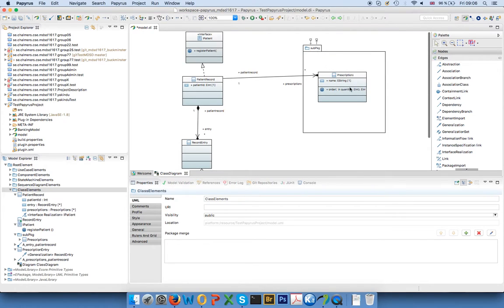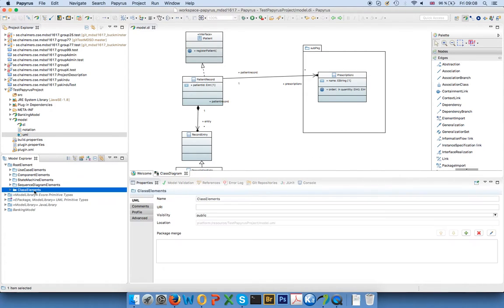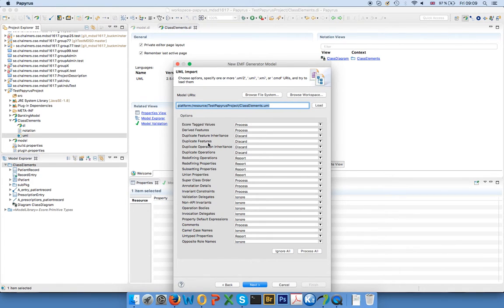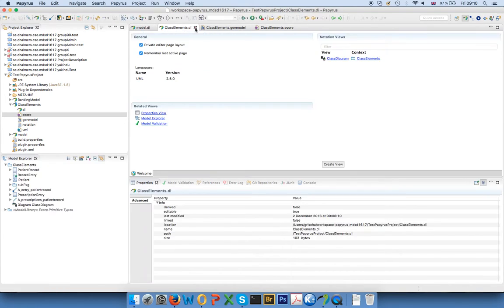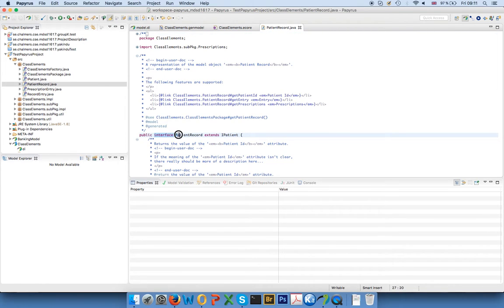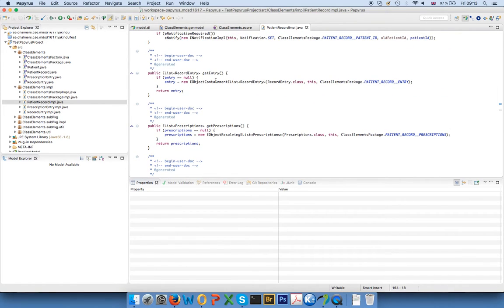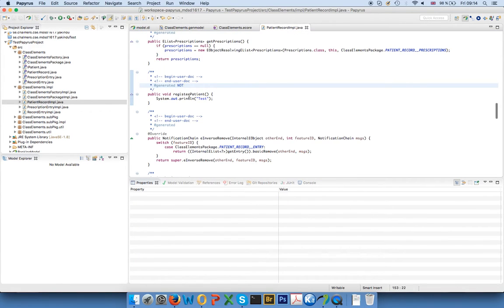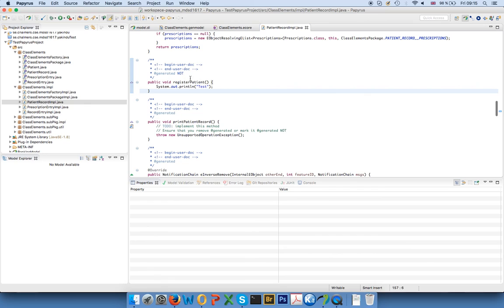Code generation with Papyrus & EMF: Part 1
Short introduction on how to use Papyrus models to generate Java code via EMF.